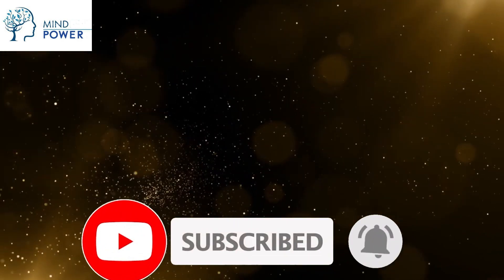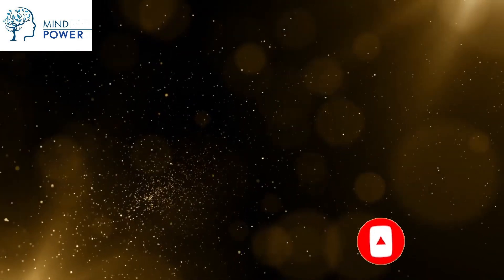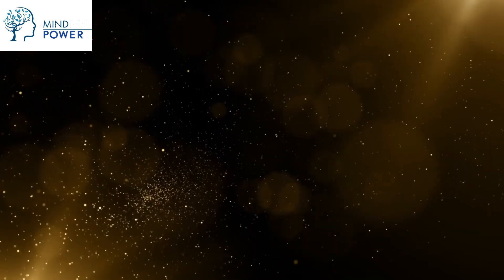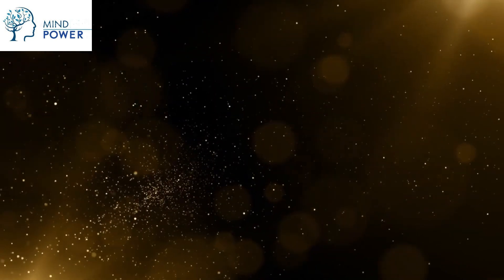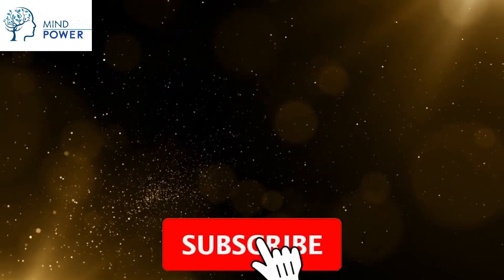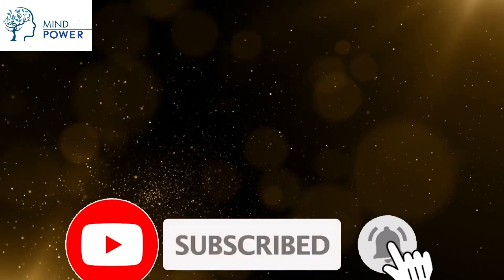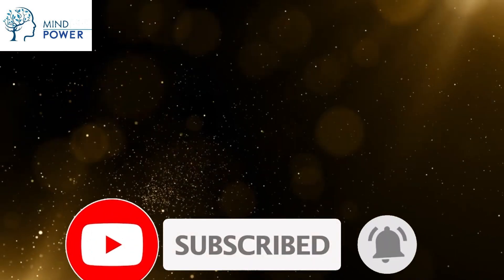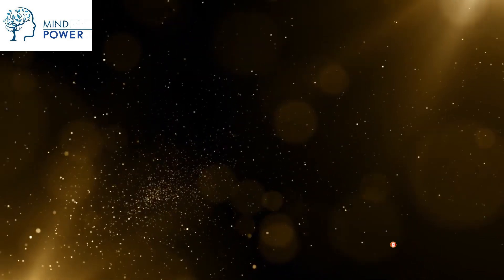"The Magic of Changing Your Thinking!" explores the full law of attraction. FULL AUDIOBOOK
Kate Corbin's audio explores the concept of empowering beliefs and how they can be transformed into empowering ones. The speaker compares the power of the universe to a circus elephant, who learns its limitations from a young age. The speaker encourages individuals to recognize that they possess infinite power and can do whatever they believe they can. To change a limiting belief into an empowering belief, the first step is to acknowledge that it is a thought you keep thinking about. By choosing positive affirmations, which are stated in the positive present tense and with feeling, individuals can consciously choose thoughts that contribute to their empowerment. This process is not necessary to completely change the belief system.
Kali Uchis & KAROL G - Labios Mordidos [Official Video]
Macy's Thanksgiving Day Parade 2023 | FULL
ANIMAL (OFFICIAL TRAILER): Ranbir Kapoor | Rashmika M, Anil K, Bobby D | Sandeep Vanga | Bhushan K
Garten of Banban 6 - Official Trailer
I'VE BEEN ROBBED
Digging A SECRET GARAGE Part 2
My First Game Of OG FORTNITE
500mph Bowling Ball Vs. Bulletproof Glass at 82,000fps feat.  @theslowmoguys
A PHILLY SPECIAL CHRISTMAS SPECIAL
Rod Wave - Great Gatsby (Acoustic) (Amazon Music Presents)
Rels B, Kenia OS - Por Dentro (Video Oficial)
Myke Towers - LA FALDA (Video Oficial)
RENAISSANCE: A FILM BY BEYONCÉ | Official Trailer
Rescuing My Favorite Failure
DIY Canopy SUV Camping
Dolly Parton FULL Thanksgiving Halftime Show
BABYMONSTER - 'BATTER UP' M/V TEASER
I Built a LEGO TRAIN for my PUPPY!
20 MEN VS 1 RAPPER: SAUCY SANTANA! with Shamar
Top 50 Best Black Friday Deals 2023 🤑 (Updated Hourly!!)
DRAGON BALL LEGENDS REVEALS & STUFF LEGENDS FESTIVAL EDITION 2023
A Deep and Honest Convo About James Harden's Career Decisions
The Deepest We Have Ever Seen Into the Sun | SDO 4K
Washington Commanders vs. Dallas Cowboys Game Highlights | NFL 2023 Week 12
The Surprising Genius of Sewing Machines
WE'RE PREGNANT AGAIN!
I Built 100 YouTubers in LEGO
Brewstew - Thanksgiving ...
Wish - Is It Good or Nah? (Disney Review)
I Built a SECRET Room in Public!
Uncle Roger Comes to the Wagon to Teach Me Egg Fried Rice (ft. @mrnigelng)
The Adventure of a Lifetime | DoctorWhoDay | Doctor Who
Why People Think The Government Killed JFK
Pokemon Sword, but You Can See Shinies in the Wild
I am a WWE Champion
Witness describes Niagara Falls explosion at the Rainbow Bridge
Flying First Class to Every Continent in 7 days
Resumen y goles | México (4)2-0(2) Honduras | Concacaf Nations League | TUDN
At Home With NBA YoungBoy | Complex Exclusive
I caved and tried Genshin Impact...
ATEEZ(에이티즈) THE WORLD EP.FIN : WILL 'World Z' Track Preview
Surveillance photo shows car airborne at scene of explosion at US-Canada border | NewsNation Now
Lackadaisy Breakthrough (Vignette)
Kawhi Leonard Reacts to Coach Pop Telling Fans Not to Boo Him
The Next Chapter
Philadelphia Eagles vs. Kansas City Chiefs | 2023 Week 11 Game Highlights
🔴Mexico no pudo Ganarle a Honduras en Tegucigalpa y Cae derrotado 2 a 0🔴
BRASIL vs. ARGENTINA [0-1] | RESUMEN | ELIMINATORIAS SUDAMERICANAS | FECHA 6
OG Fortnite Meme Olympics
Remember Death
Drake - First Person Shooter ft. J. Cole
Acid vs Lava- Testing Liquids That Melt Everything
Rick Sanchez VS The Doctor (Rick and Morty VS Doctor Who) | DEATH BATTLE!
Luckiest Dude Wins
MADAME WEB – Official Trailer (HD)
I Built a DREAM DOG HOUSE and Hid It From My Dad!
I'VE BEEN ROBBED
Arcángel, Grupo Frontera - ALV (Video Oficial) | Sentimiento, Elegancia y Más Maldad
Gucci Mane - Cold (feat. B.G. & Mike WiLL Made-It) [Official Music Video]
KAROL G - QLONA / Labios Mordidos / OJOS FERRARI [2023 Billboard Music Awards]
20 MEN VS 1 RAPPER: SAUCY SANTANA! with Shamar
Race Highlights | 2023 Las Vegas Grand Prix
KAI CENAT: MILLION DOLLAZ WORTH OF GAME EPISODE 247
Game Theory: The COMPLETE History of Poppy Playtime SOLVED (Chapter 3)
Pardison Fontaine - THEE PERSON (Official Lyric Video
I Tried Banned Inventions
Jack Harlow - Lovin On Me [Official Music Video]
The Last Thing To Ever Happen In The Universe